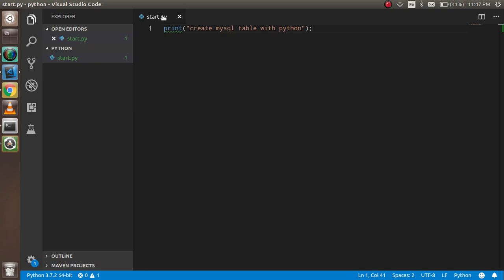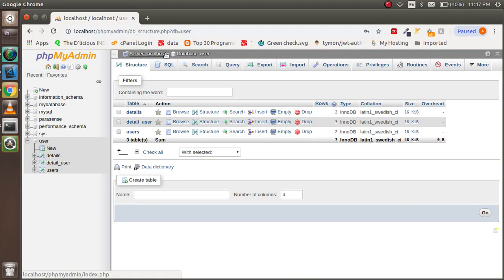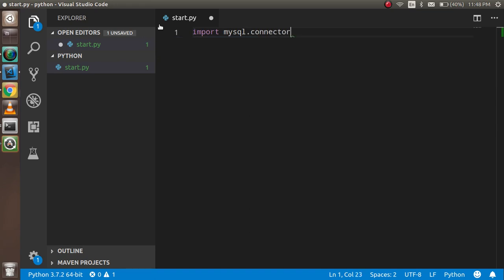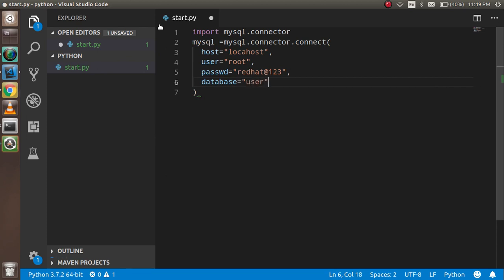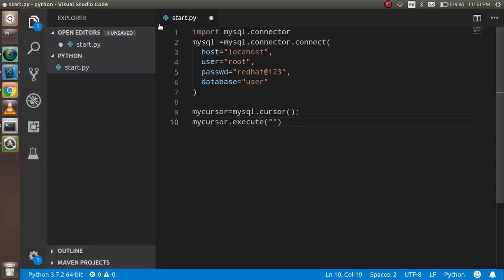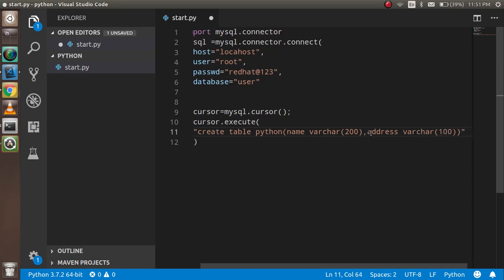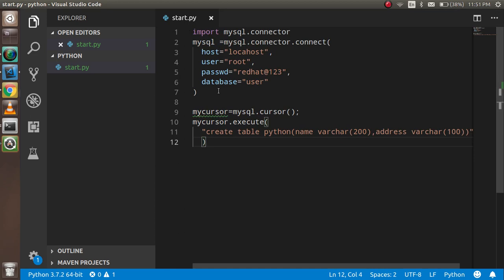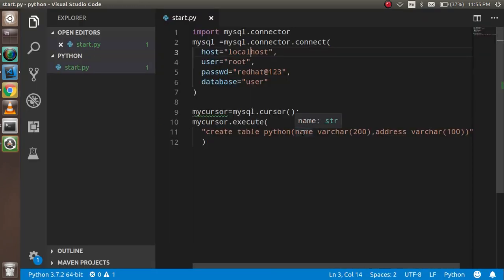Python 3 with mysql tutorial- create mysql table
In this video we will learn how to make or create a mysql database tablw with python code with a example. how to connection python and mysql link is here